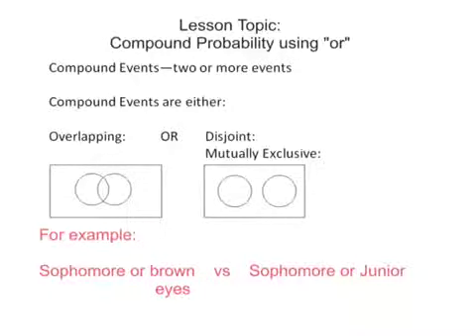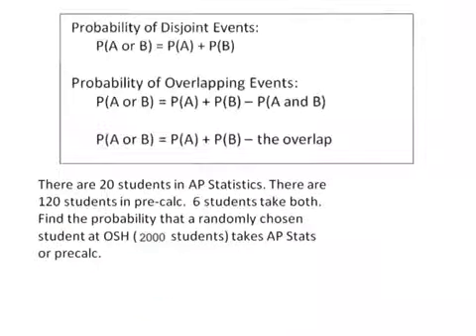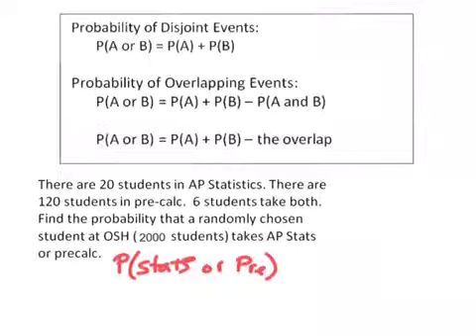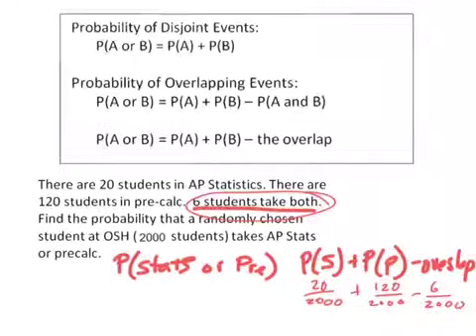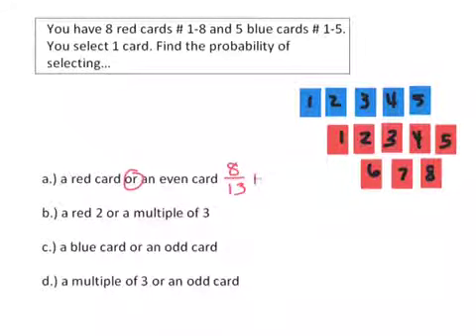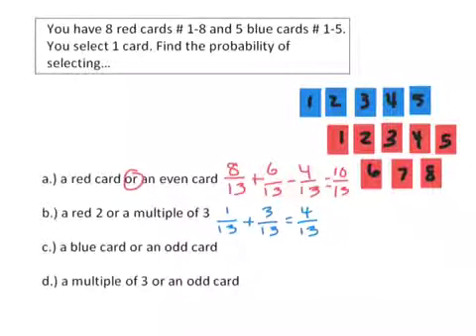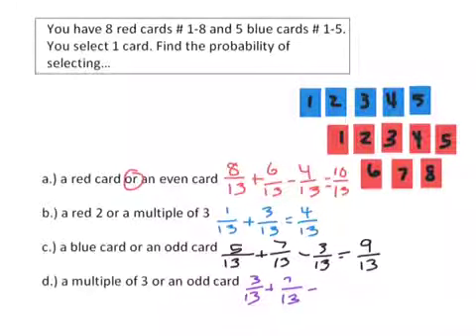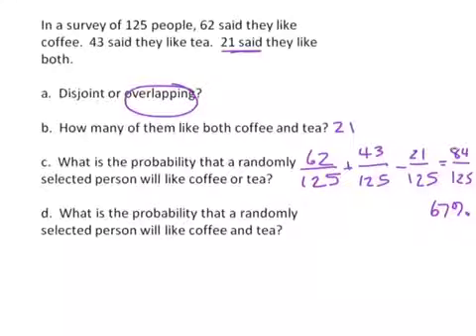Compound Probability using "or"